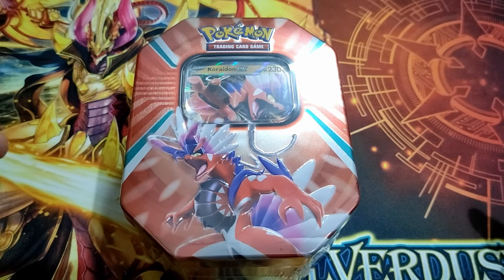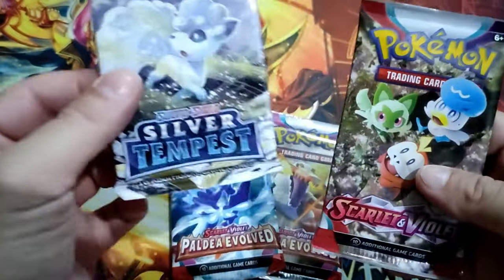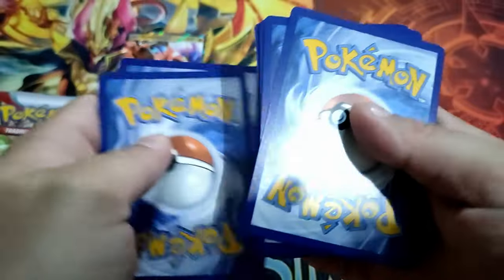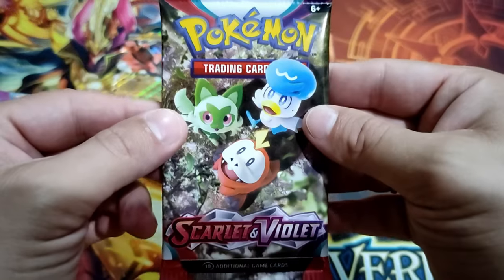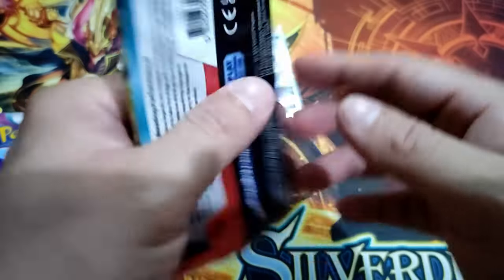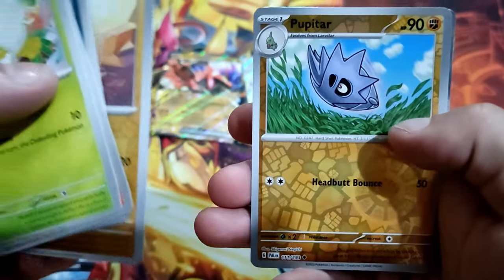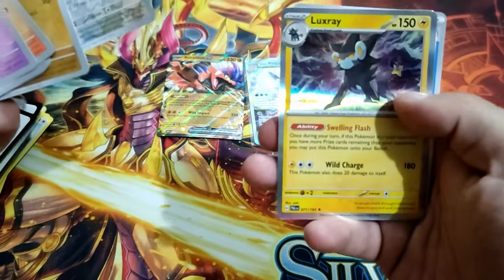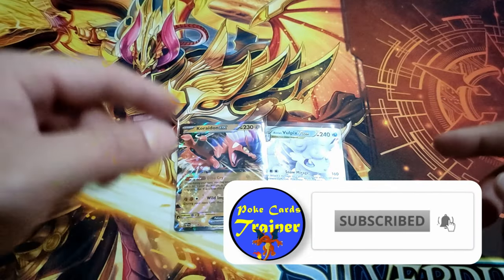Koraidon EX Tin - Can we pull a good card from it?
Today we are opening Koraidon EX tin. Can this tin give us something good? See the video to find out what we pull!!